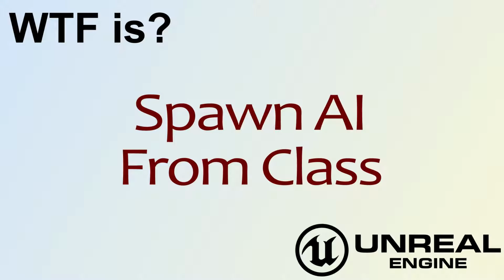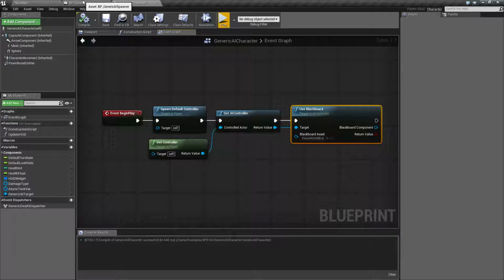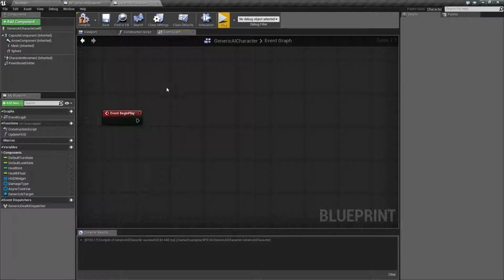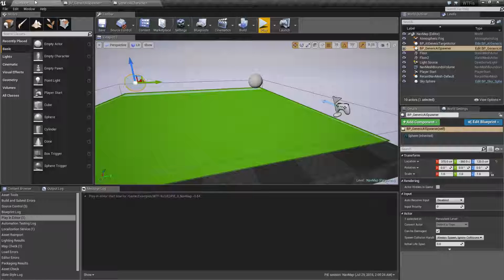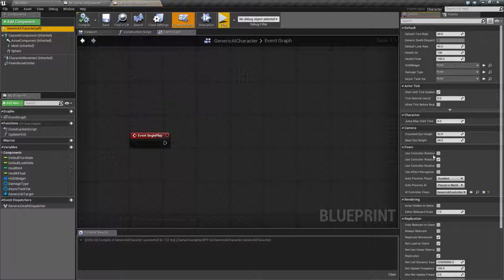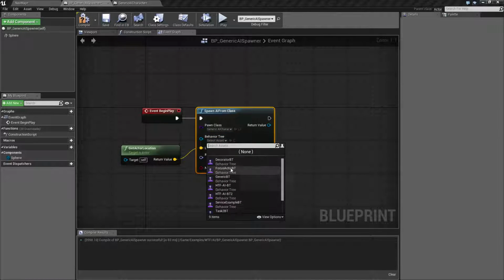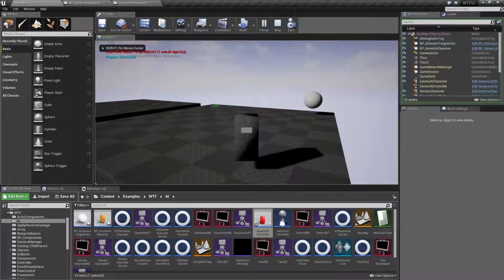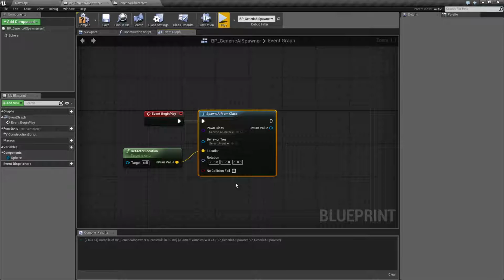WTF Is? Spawn AI From Class in Unreal Engine 4 ( UE4 )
What is the Spawn AI From Class Node in Unreal Engine 4